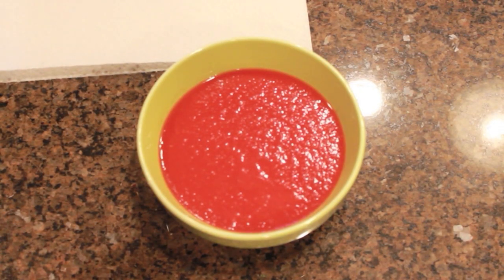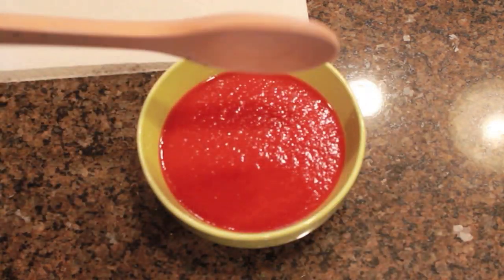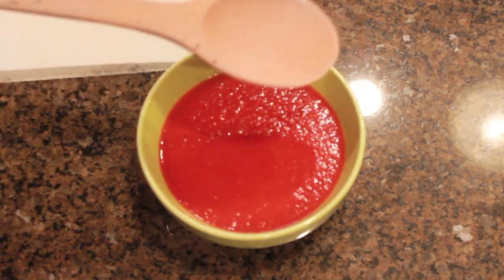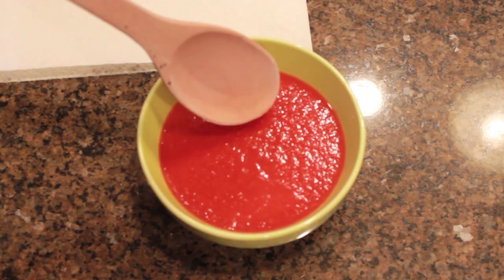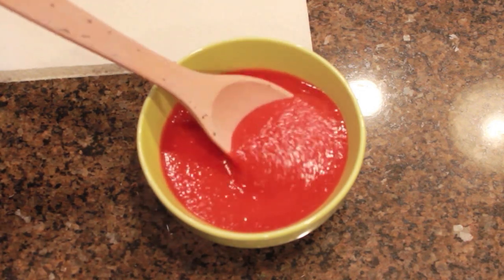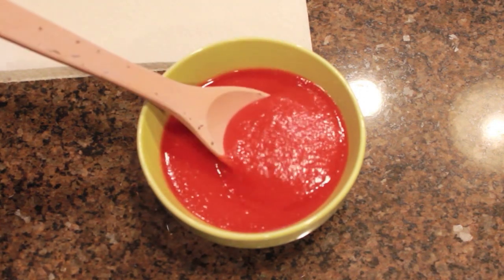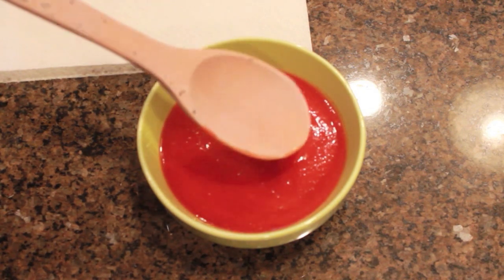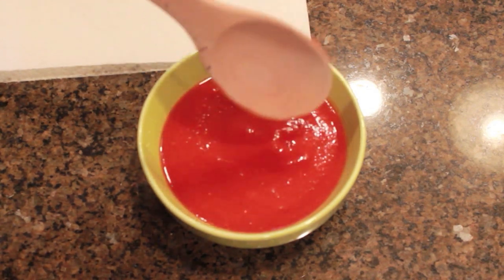Neverwet on Wooden Spoon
Today I put Neverwet on a wooden spoon, I used tomato sauce and it turned out pretty well. Don't eat anything neverwet touches, you never know if it will give you cancer.